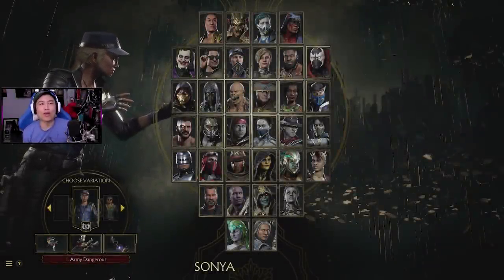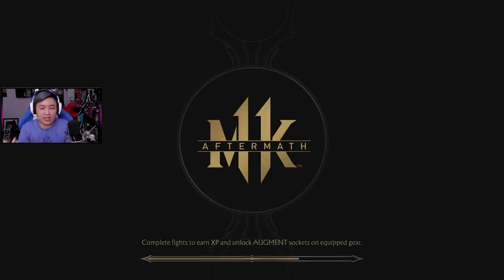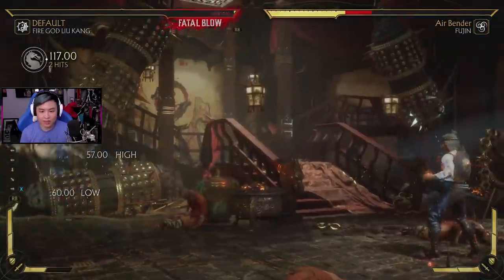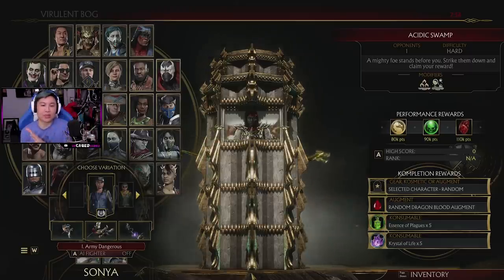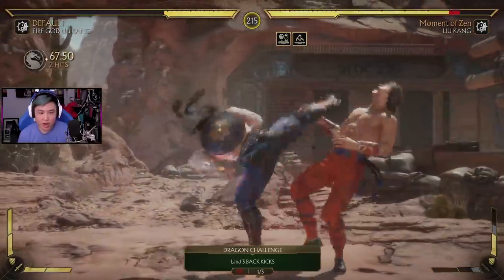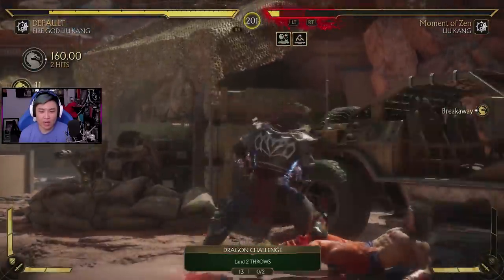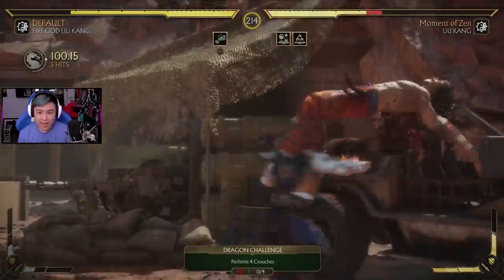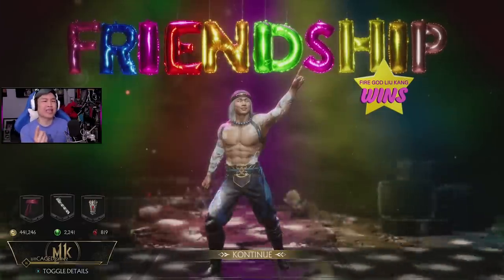PLAYING AS REVENANT FIRE GOD LIU KANG!! - Mortal Kombat 11: Aftermath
ACTUALLY PLAYING AS EVIL FIRE GOD LIU KANG!! - Mortal Kombat 11: Aftermath | unCAGEDgamez

In this video I will be playing as the one and only Fire god Liu Kang! Yes that is right, I will be playing as this character in Mortal Kombat 11, using the PC mods! Anyways I hope you guys enjoy the video :)